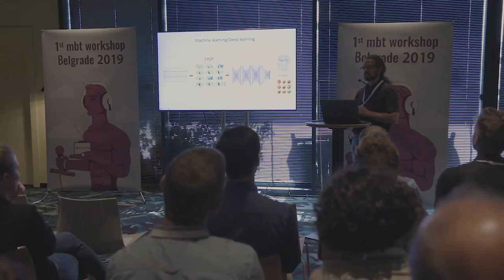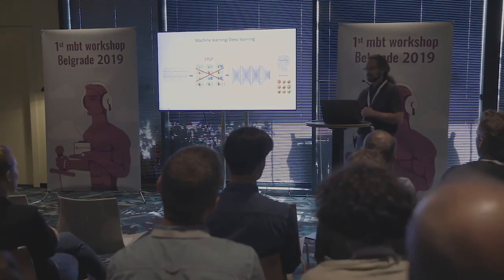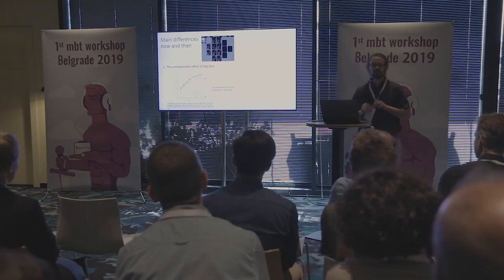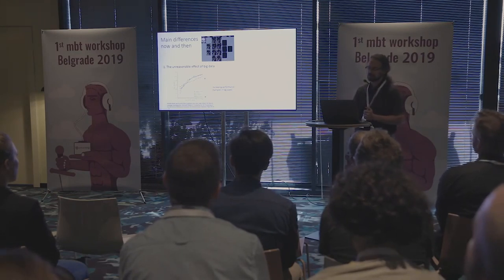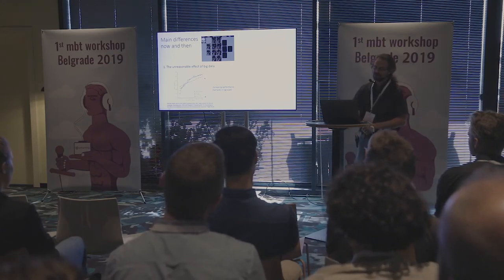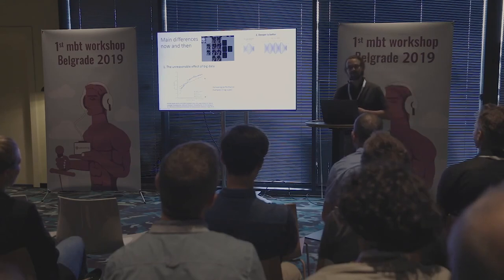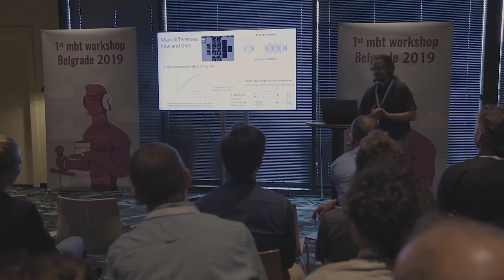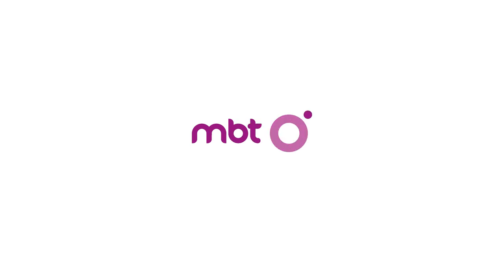Arnaud Delorme on how to perform deep learning with EEG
Video is part of the lecture Arnaud Delorme held at the first mBrainTrain workshop, organized in Belgrade in 2019.